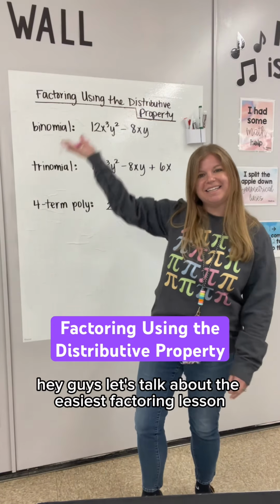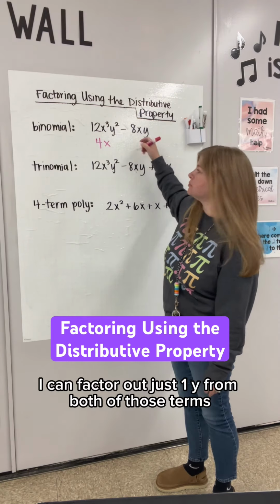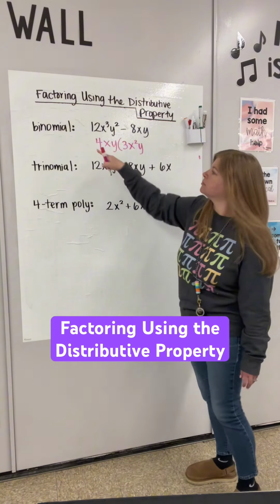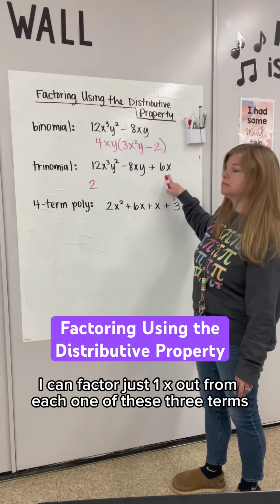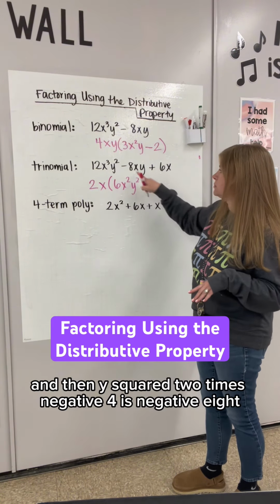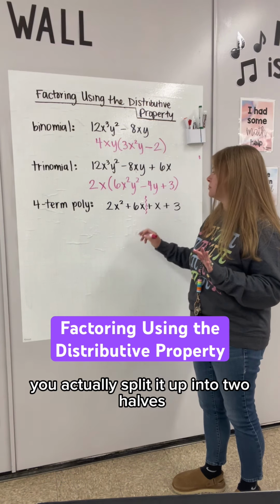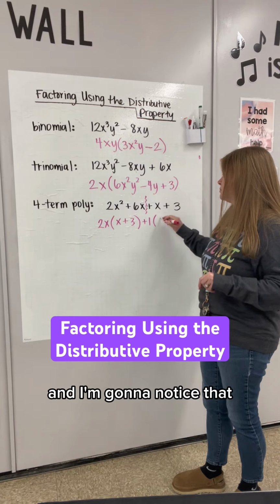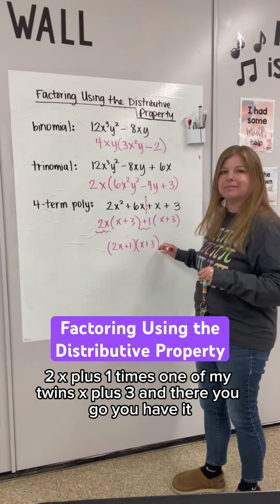Factoring using the distributive property